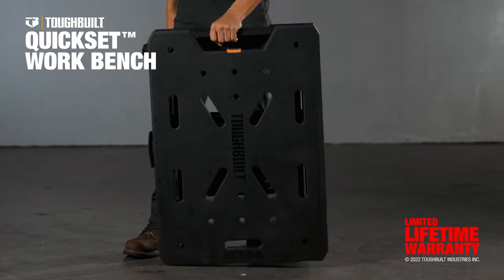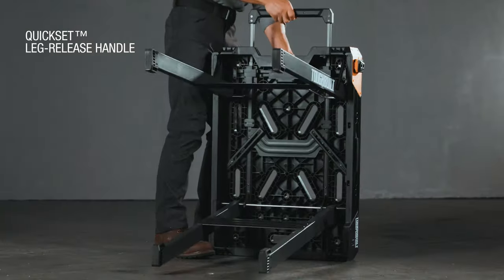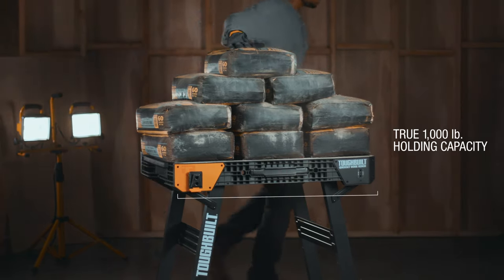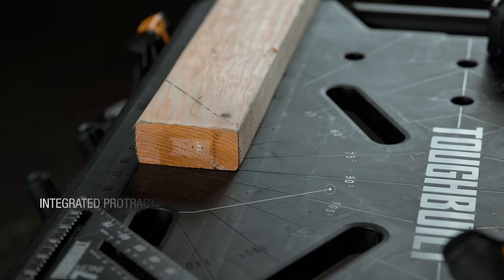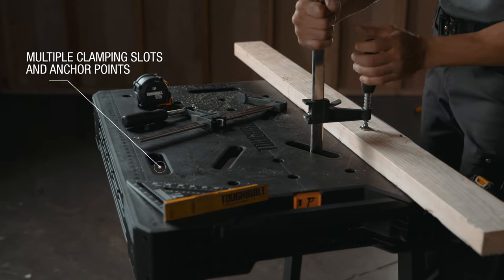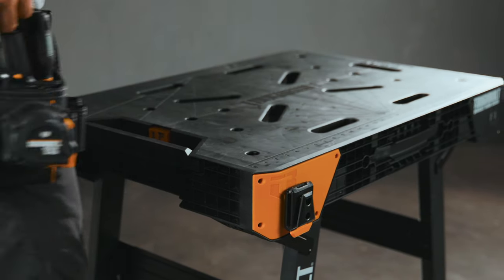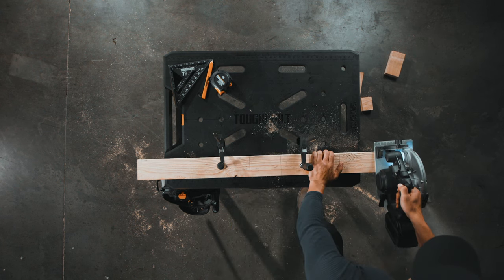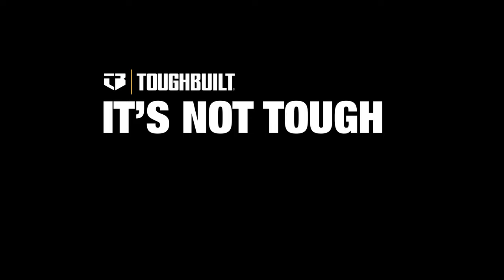ToughBuilt WB-700 QuickSet™ Work Bench _TB-WB700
The new ToughBuilt® QuickSet™ Work Bench compliments any jobsite-support ecosystem and reaffirms ToughBuilt’s promise to engineer the extraordinary for Pros. This bench is a sturdy, mobile workstation that sets up in seconds.

With a pull of the leg-release handle, the steel legs open up easily and lock into place for a stable, job-ready table anywhere in a flash.

There is a dilemma all construction Pros face when stacking materials, storing tools, or mounting a miter saw: build a cumbersome, stationary workbench out of sacrificial wood and tear it all down when the job is done, or buy a flimsy and frustrating portable workbench that can’t handle real weight. ToughBuilt has engineered the solution. This hearty worksite table folds flat for storage, sets up in a flash, and remains rock-solid once deployed, holding up to 1,000lbs of weight. The bench is designed for almost any worksite and has the durability, portability, and versatility to meet the needs of mobile professionals.